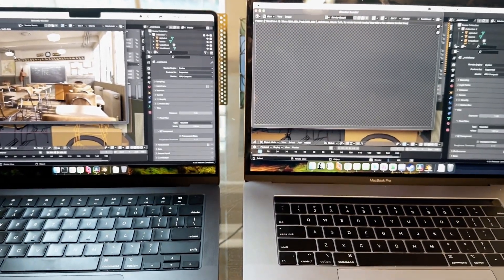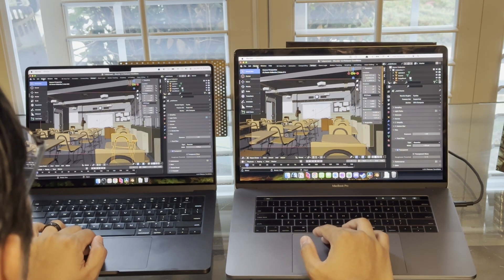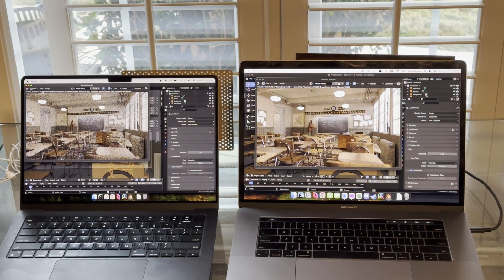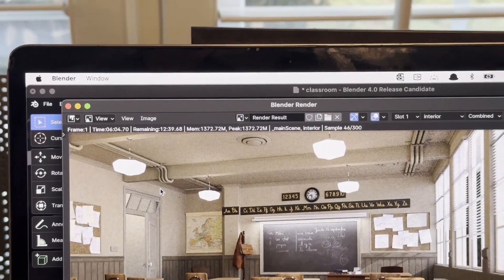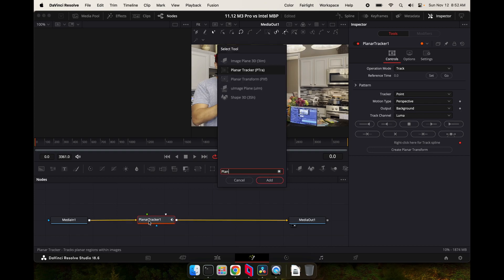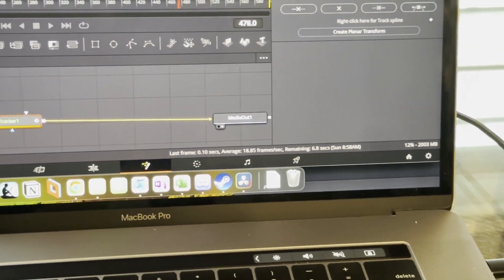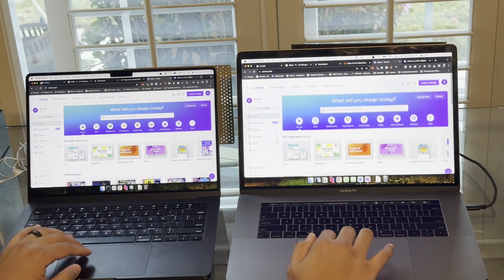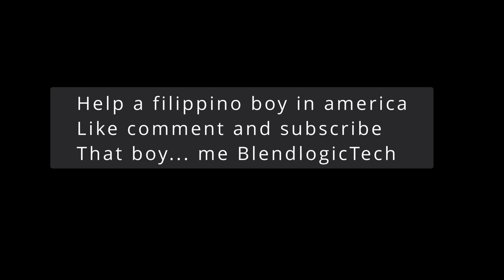2018 Intel vs 2023 M3 Pro Macbook Pro Comparison - Blender Test + Resolve Tests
Lets run our own Apple Tests - lets take a look at the 2018 Intel Macbook Pro with AMD 555x and how it compares to the 2023 M3 Pro Macbook Pro 18C

Macbook Pro 2018 AMD 555x - My Machine
M3 Pro Macbook - This 14inch Machine

Video Chapters

00:00 Introduction
00:33 Blender Tests
03:22 Resolve Test Explanations
04:44 Resolve Planar Tracking
05:42 Resolve Point Tracking
06:46 Magic Mask Performance
08:50 ULTIMATE TEST
12:06 SUPPORT ME